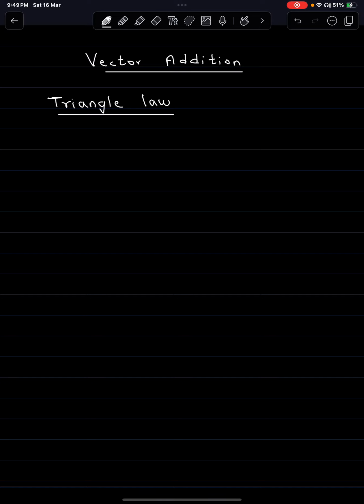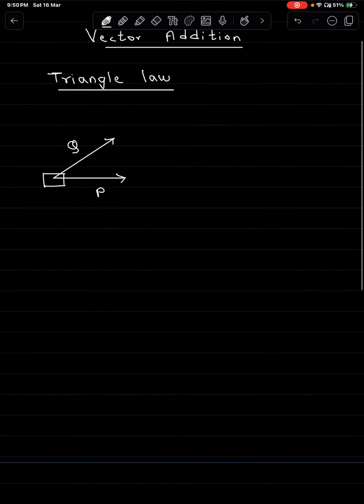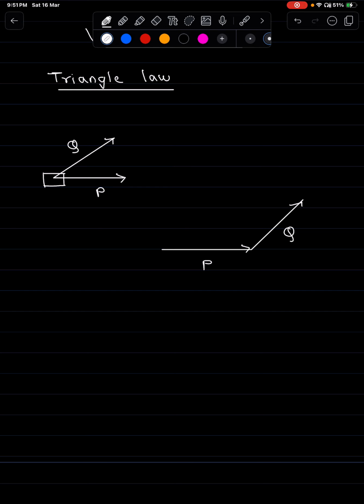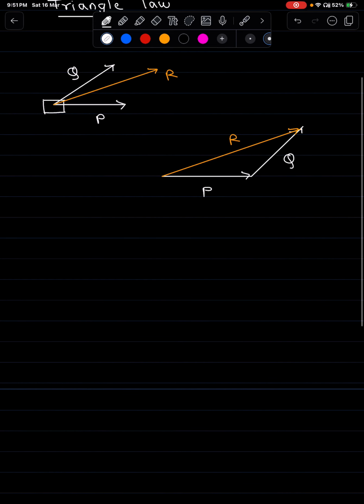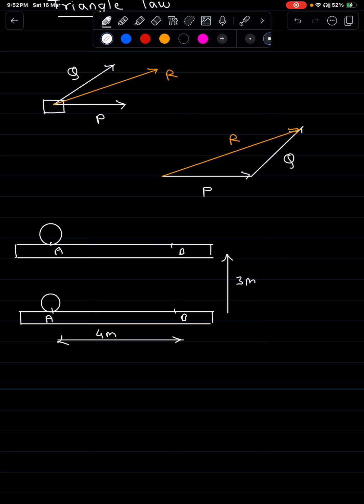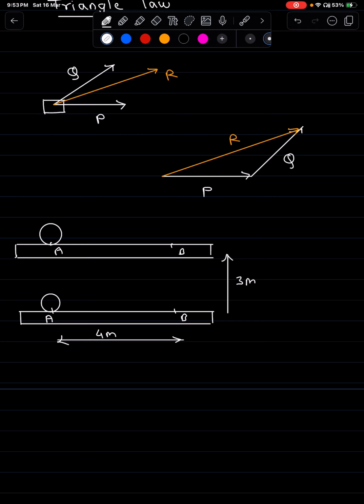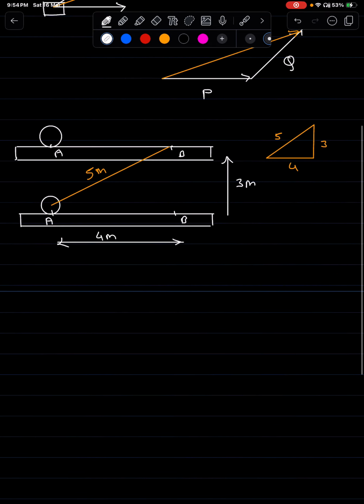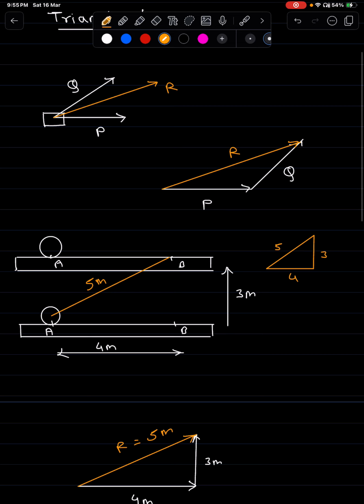vector addition by triangle law